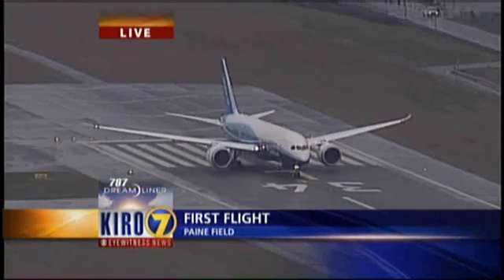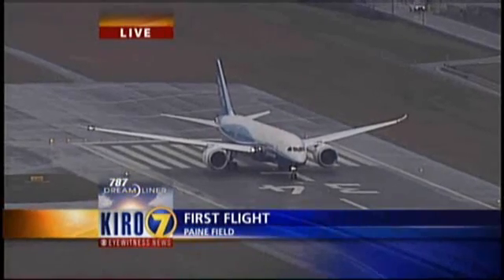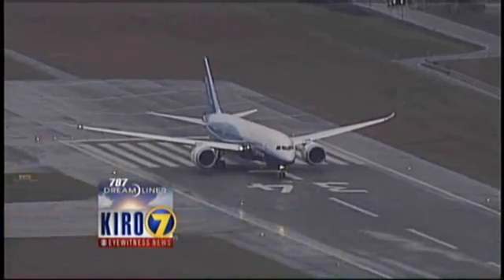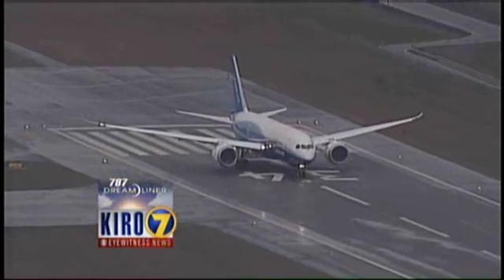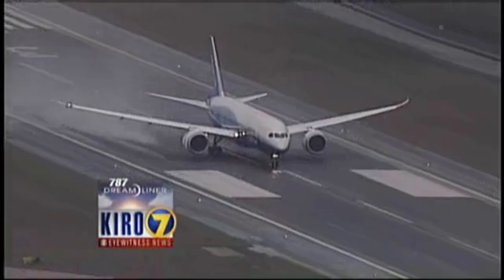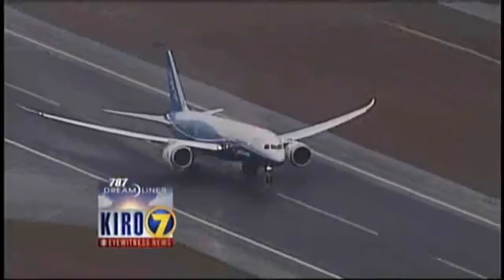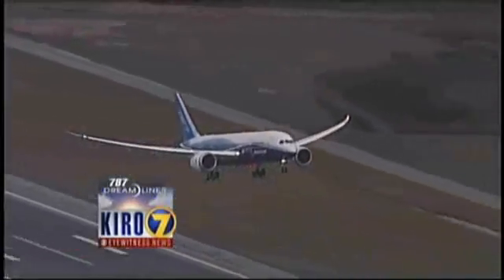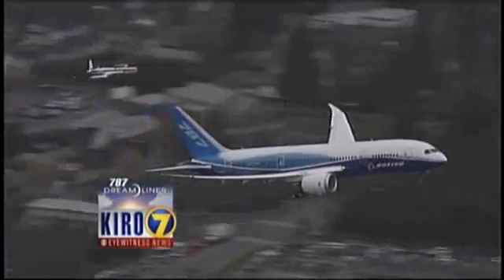787 Dreamliner - First flight video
The very first flight of the Boeing 787 Dreamliner! :D  with British Rolls Royce Trent 1000 engines ;) ;)

Nice! My new tune and its music video have been accepted by MTV - view it right now by clicking - if you get a chance folks and you're feeling in the mood, could you click "like" on it for me under "more info"? Would be top drawer. Ta

Now I'm European, and love flying on Airbus. but I gotta say - what a magnificent beast. I love the wing sweep.

Recorded live from a satellite feed.